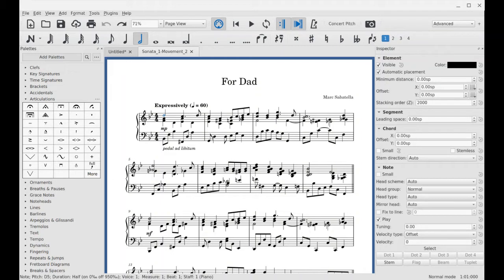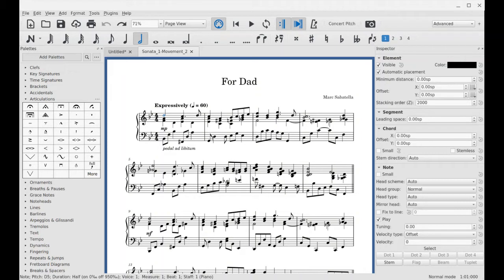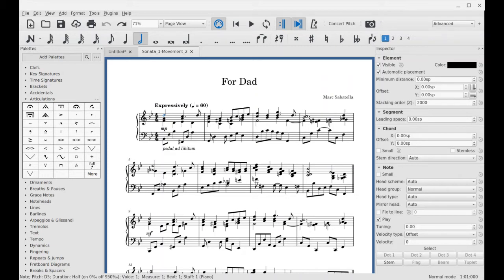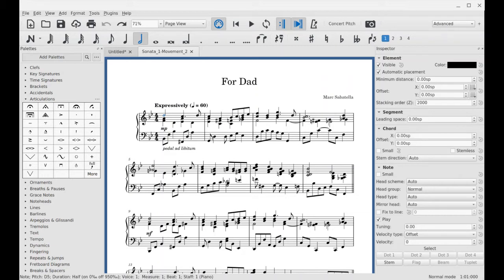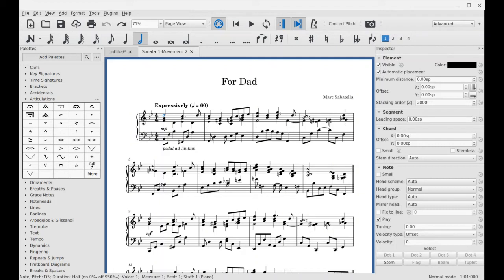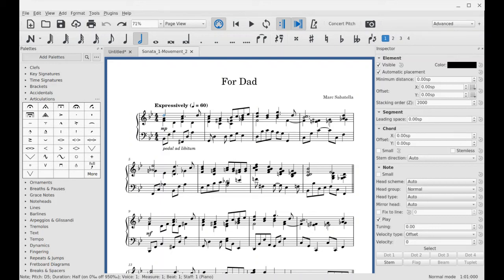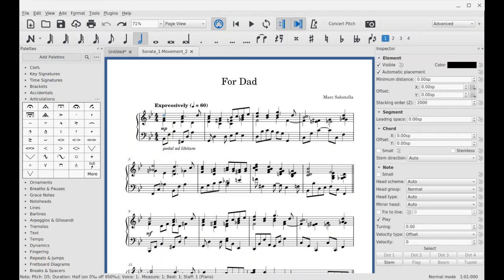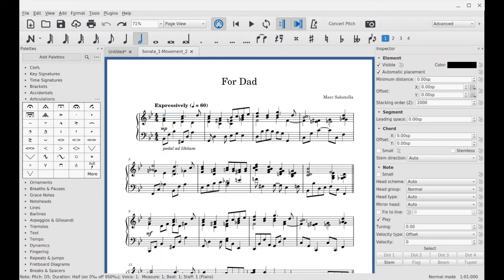2131 MuseScore Music Scoring Software Jul 28, 2021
MuseScore is a program for creating and sharing musical scores.  Despite being open source and free, MuseScore includes many of the features found in commercial programs.  Hosts Nancy and Peter Torpey talk with Marc Sabatella, one of the developers, about his work to make MuseScore accessible with a variety of screen readers.